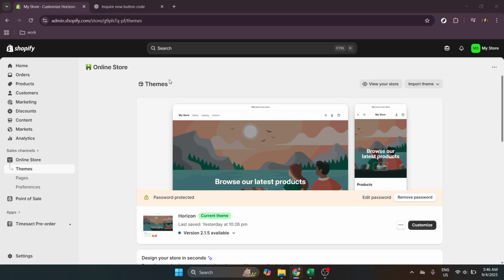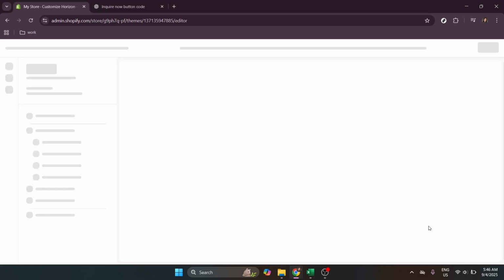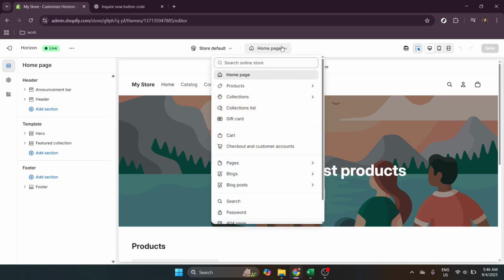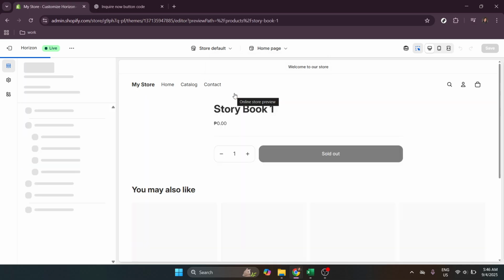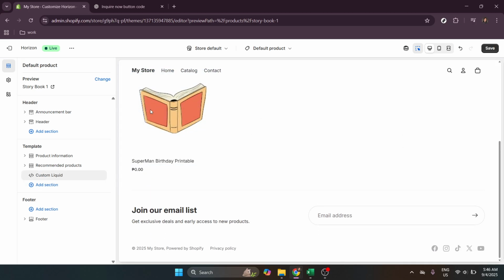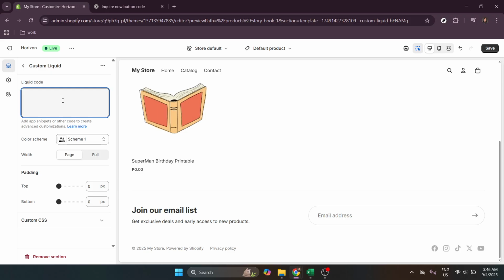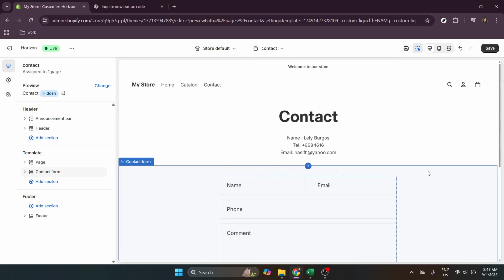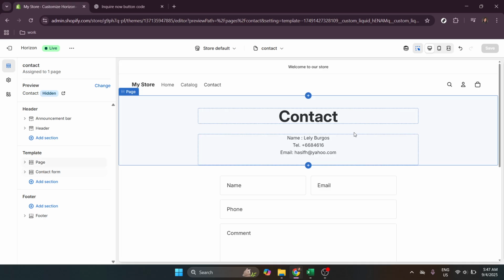How to Add Inquire Now Button to Product Page in Shopify 2025 Guide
Want to add an “Inquire Now” button to your Shopify product pages? In this complete 2025 tutorial, I’ll show you how to create and customize an inquiry button that makes it easy for customers to contact you directly about products. This feature is perfect for businesses offering custom items, bulk orders, or services that need more details before checkout. By the end of this video, you’ll know how to add the button, link it to your email or contact form, and style it to match your store’s design. Don’t miss these pro tips to improve customer engagement!